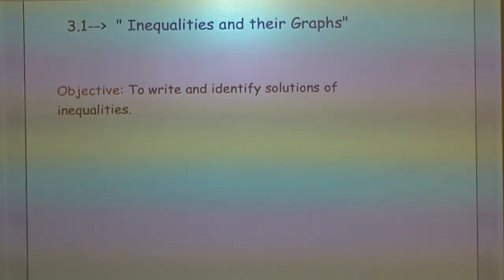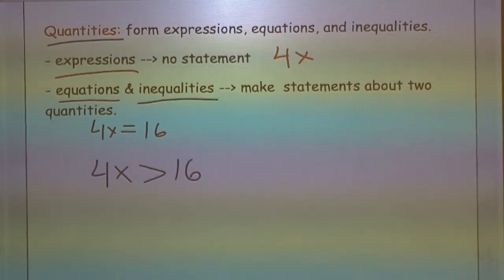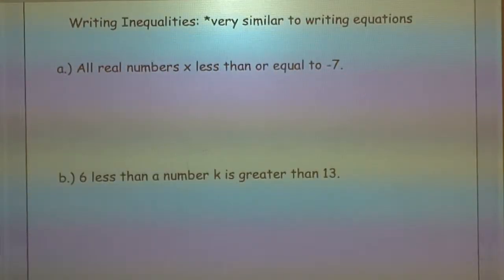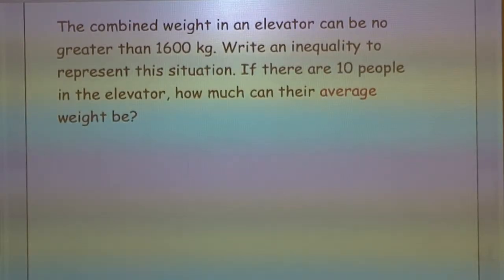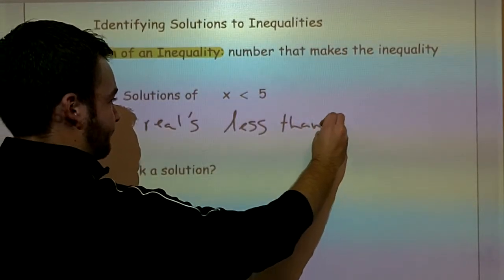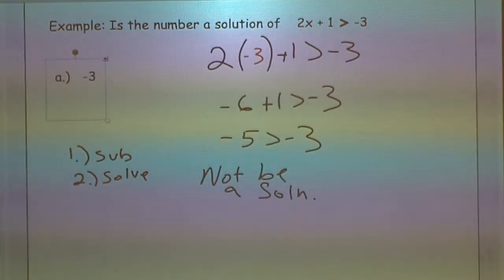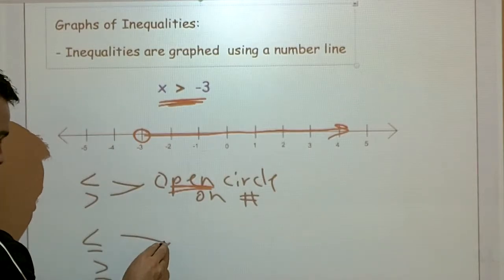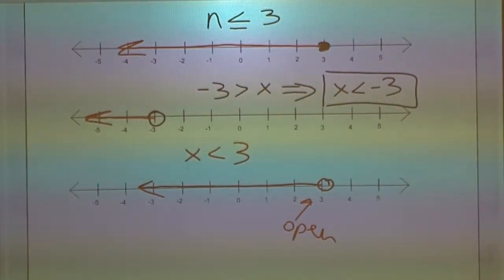3 1 Inequalities and their graphs